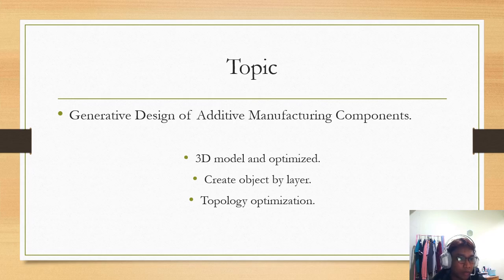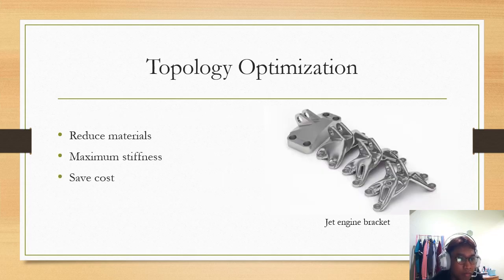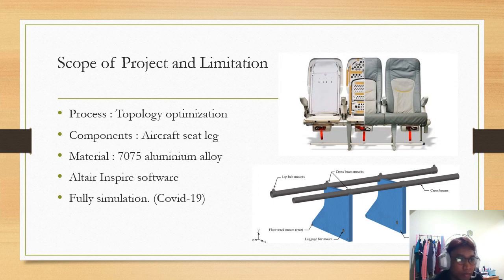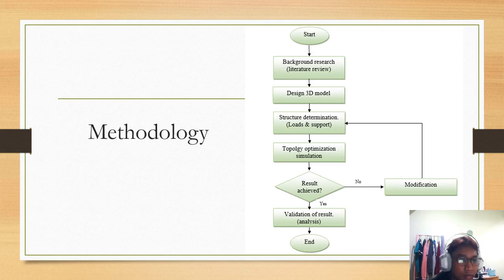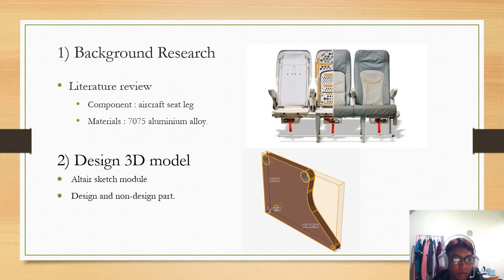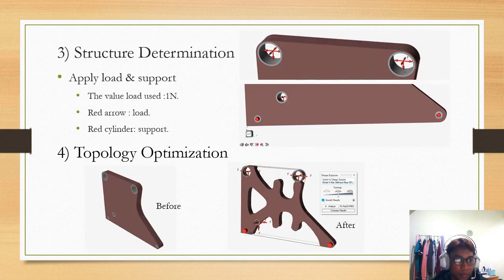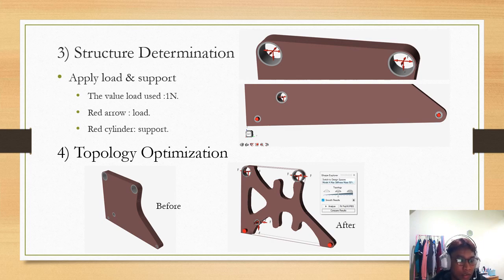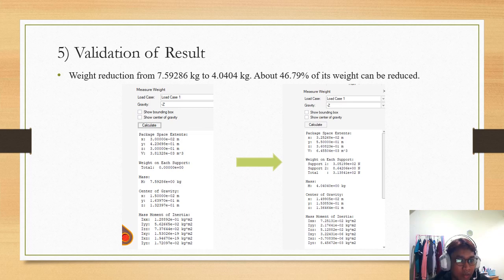Generative Design of Additive Manufacturing Components